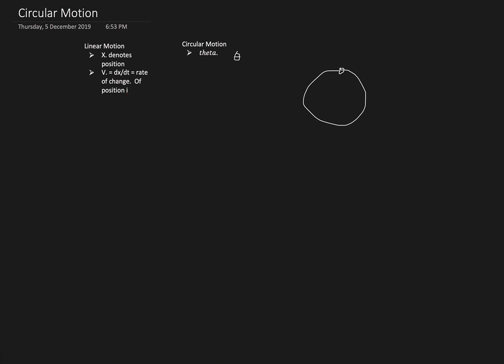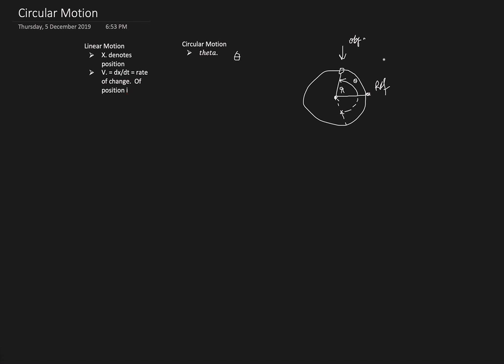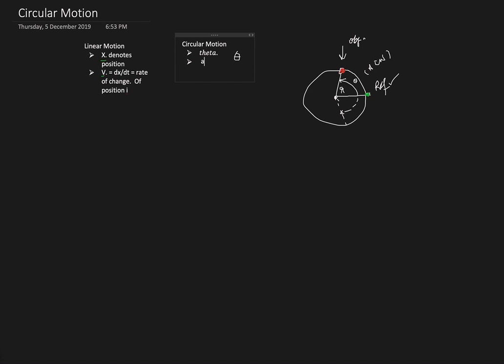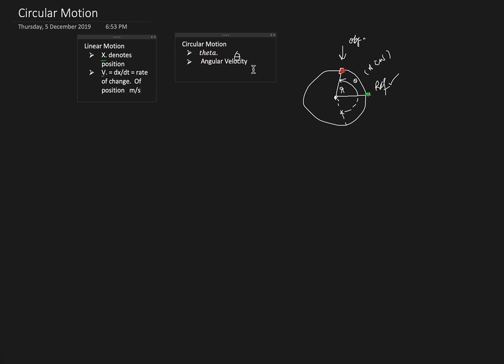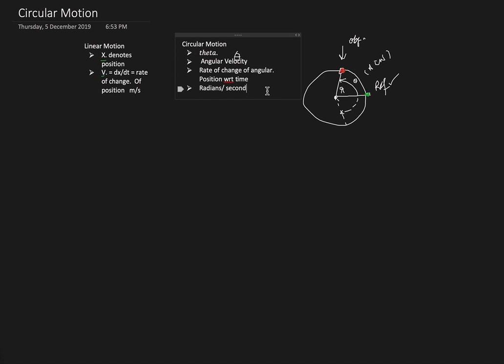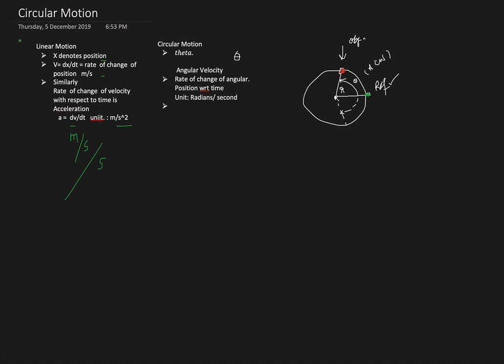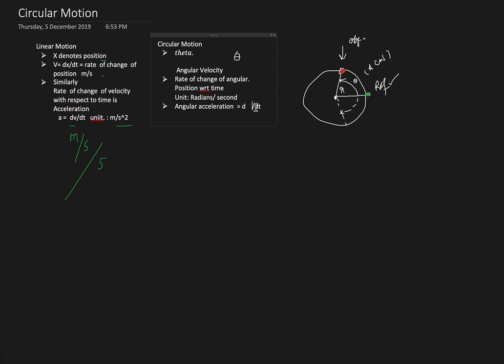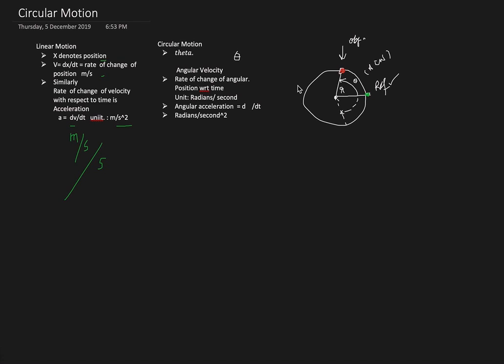Why the world is 3D?? Pre Intro to Circular Motion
Terms related to circular motion (CM)  Part1. Learning about CM by drawing an analogy with linear motion.